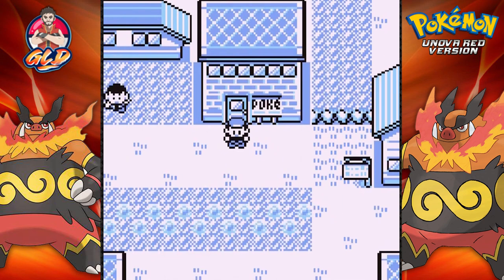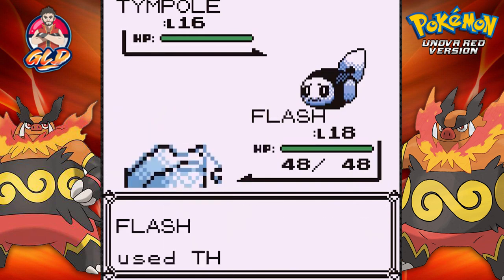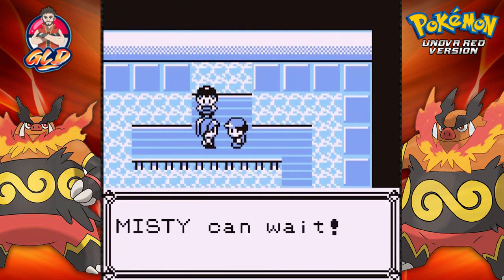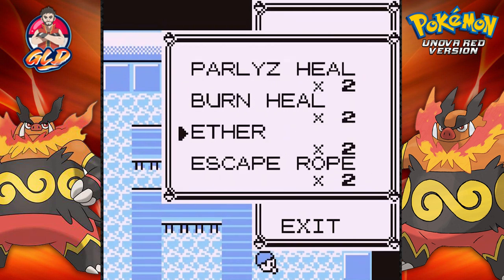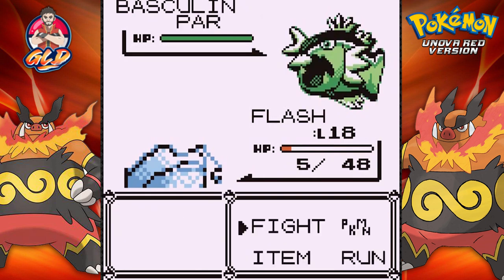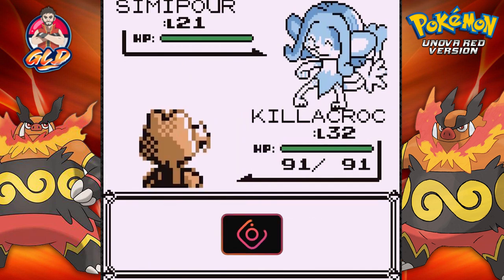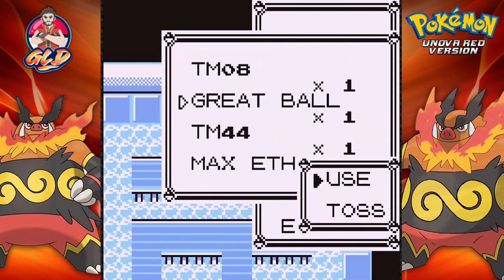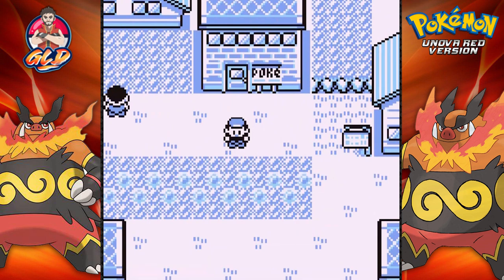Pokemon Unova Red Walkthrough (2024 Re-Upload) Part 13: Gym Battle #2 Misty!